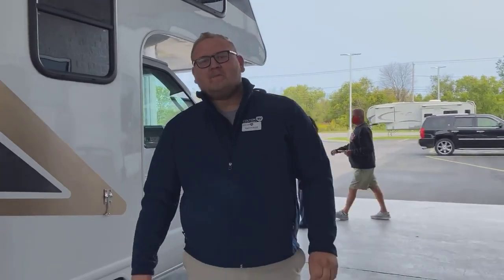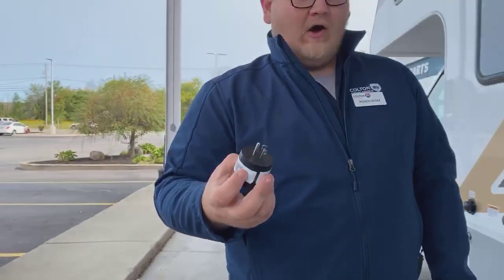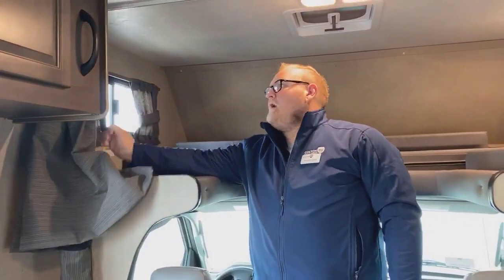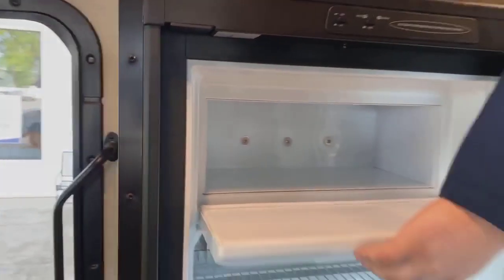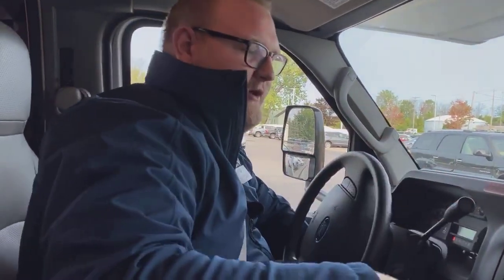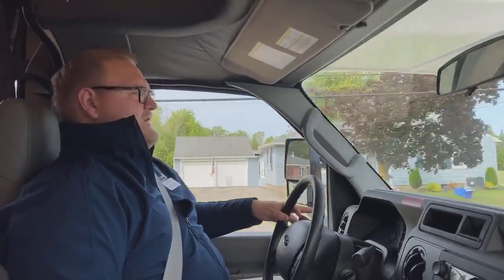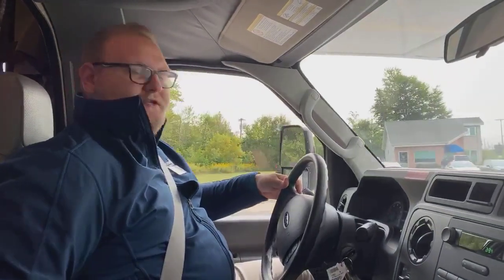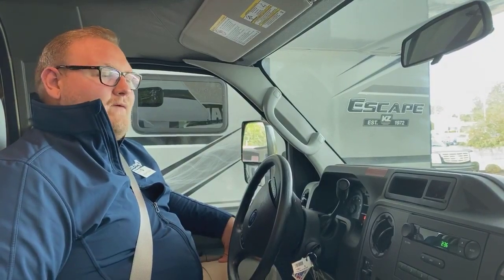2020 Tiffin Motorhomes Wayfarer 19 TM Class C Gas Motorhome Walkthrough Review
Learn what all the buzz is about the 2020 Tiffin Motorhomes Wayfarer 19 TM and come with Mason on a virtual walkthrough tour and test drive of Tiffin's newest and only gas Class C motorhome!🚐🙌
Looking to take your next road trip in this rig? Give Mason a call or click the link below⤵️
Mason Seger
Ext. 406

SPECS
- Air Conditioning
- Fresh Water Toilet
- Gas Cooktop
- Refrigerator
- Microwave
- Shower
- Automatic Transmission
- 2-Wheel Drive
- Power Brakes
- Power Steering
- In Dash Air Conditioning
- Cruise Control
- Stereo Sound System
- LP Gas/12-Volt Furnace
- 4kw Gas Generator

- Ford V-8 Chassis Engine
- Single Rear Tires
- Fuel Tank (gal.) 40
- LP Tank (gal.) 11
- Water Heater Tank (gal.) 6
- Fresh Water Tank (gal.) 20.5
- Sewage Tank (gal.) 17
- Grey Tank (gal.) 16
- Overall Length (ft) 20

All options may not be available. Standard and optional equipment are subject to change without notice or obligation.